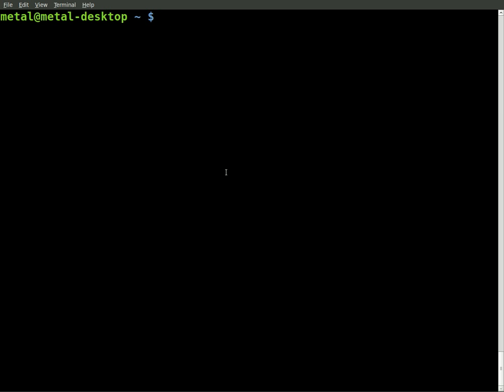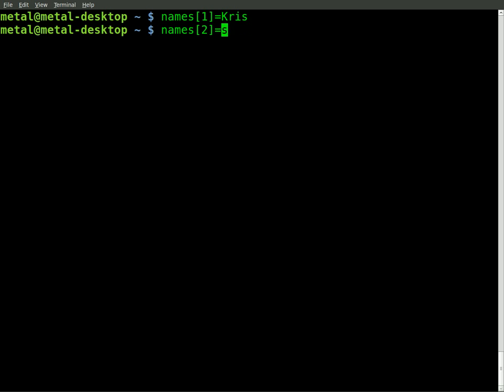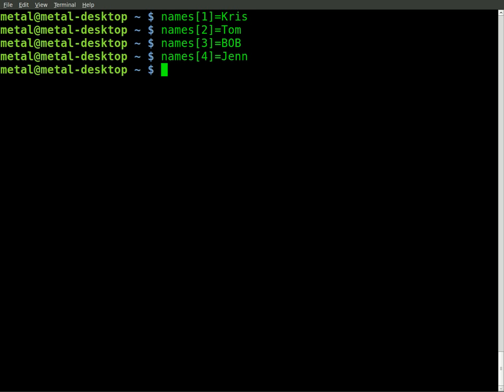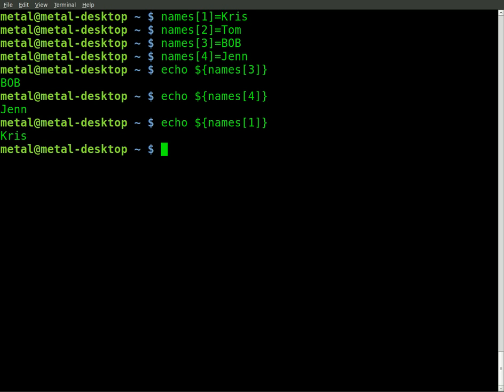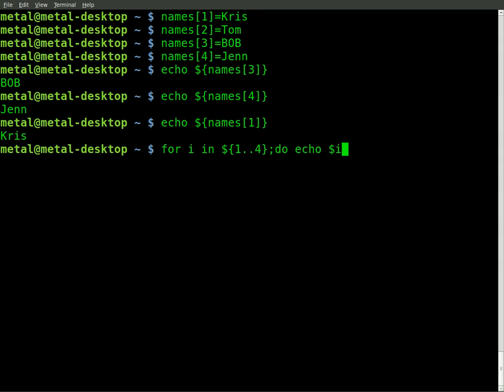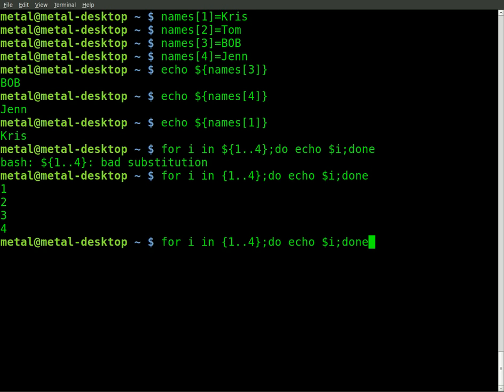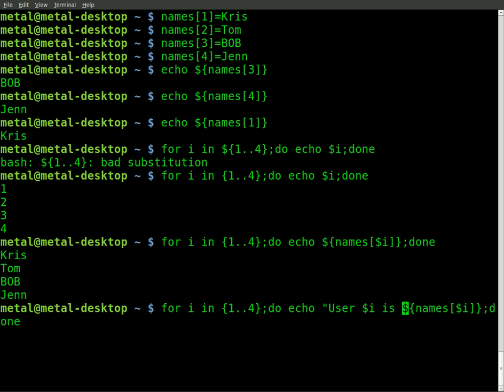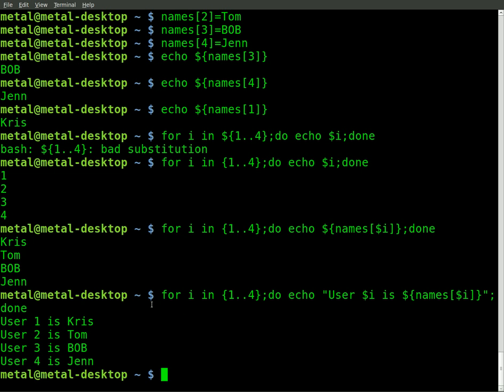BASH tutorials - Arrays